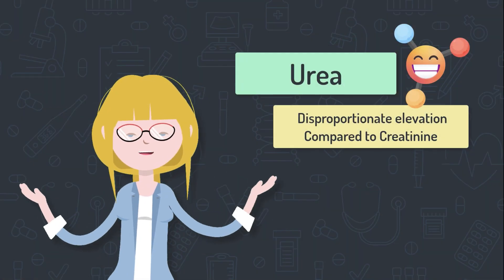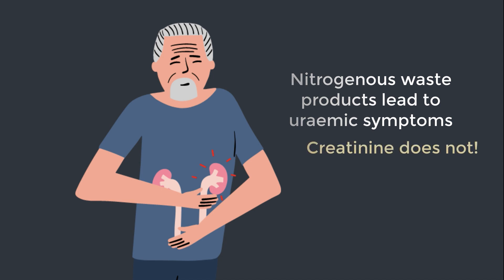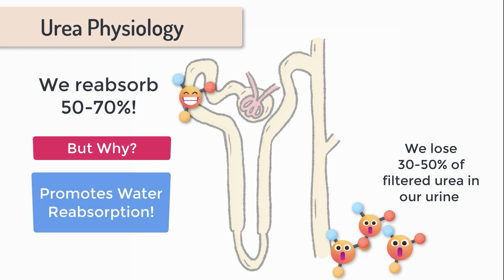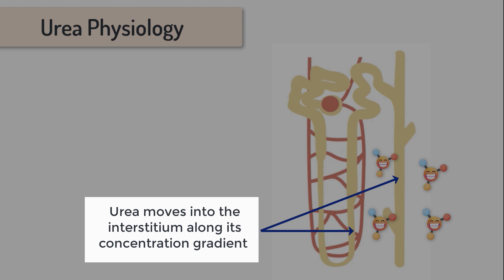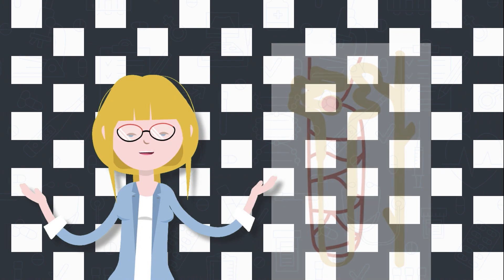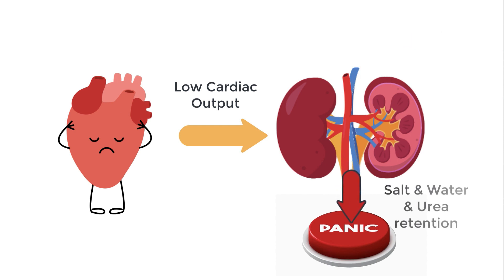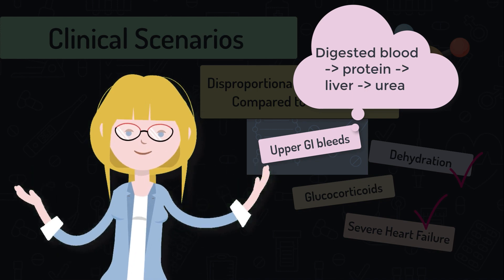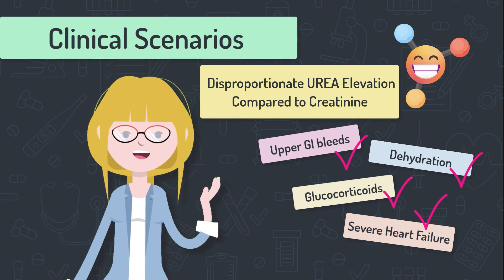Causes of Raised Urea with Normal Creatinine & Urea Physiology